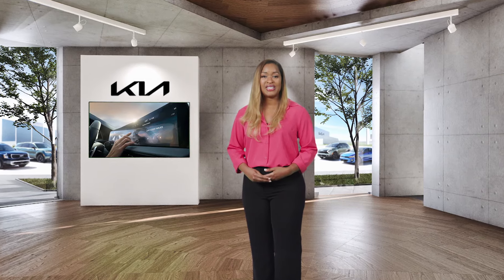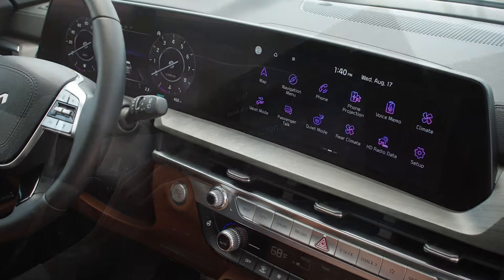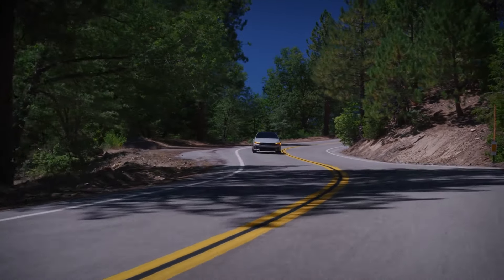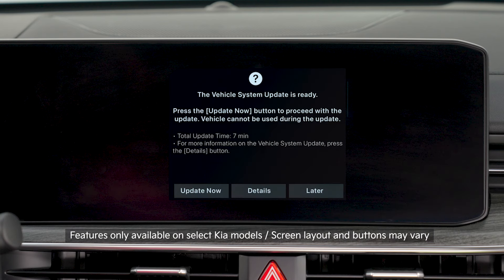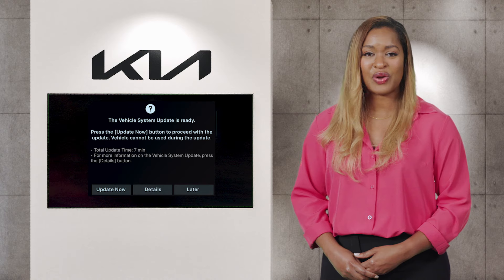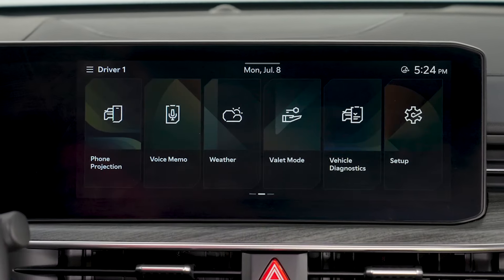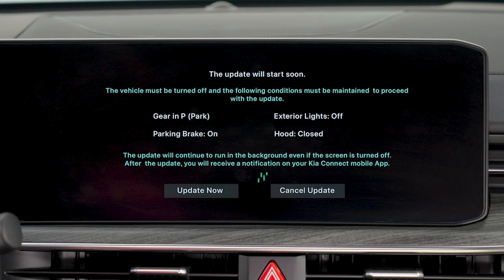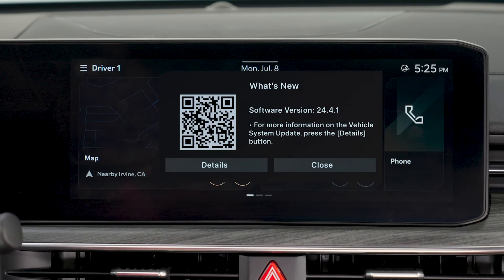Benefits of Over the Air Updates